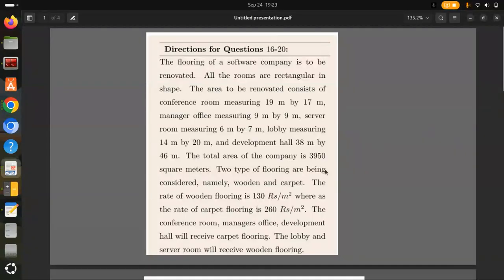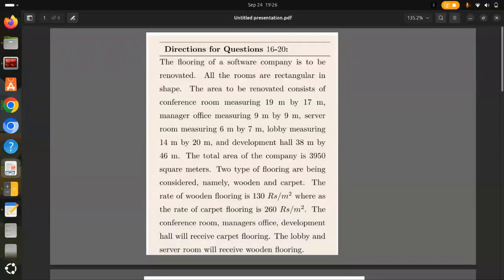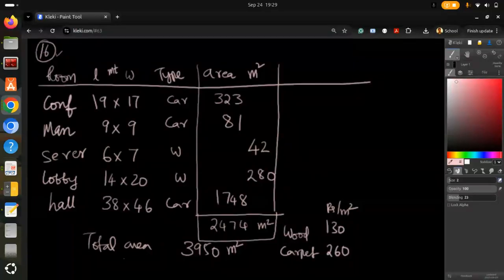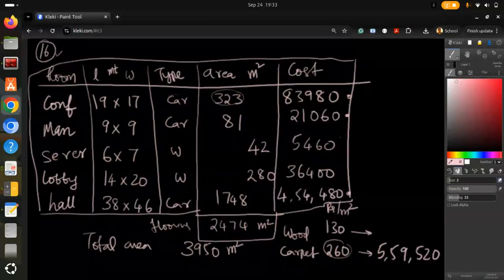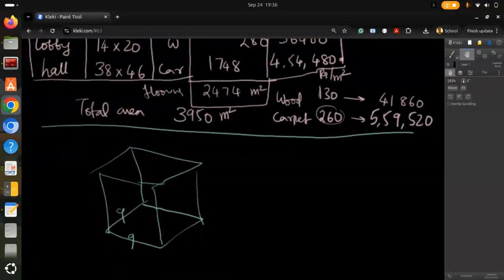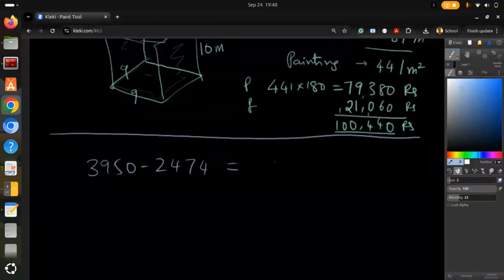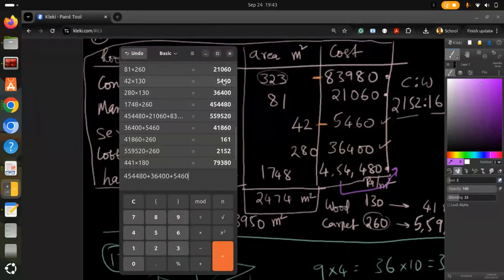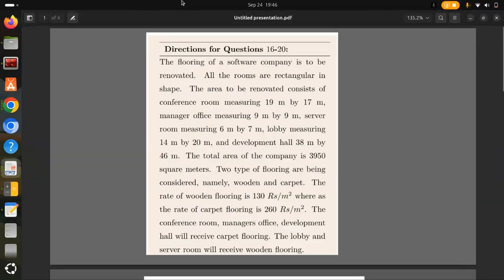Case Study - Flooring and Painting Cost Software Company